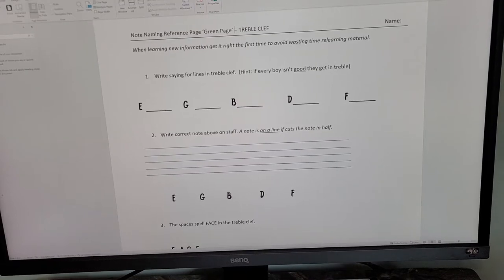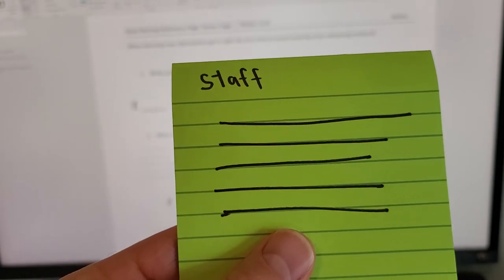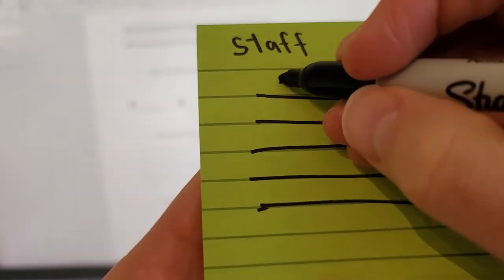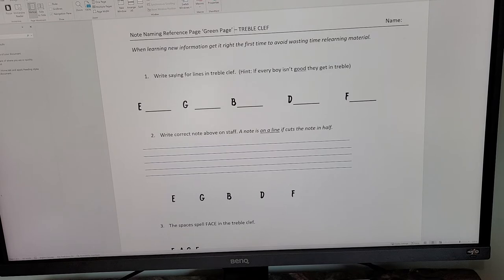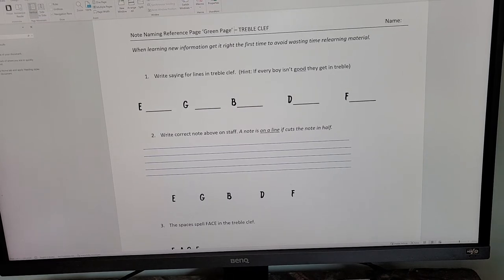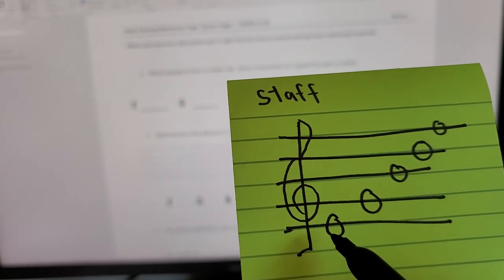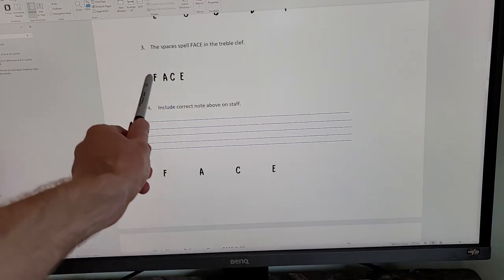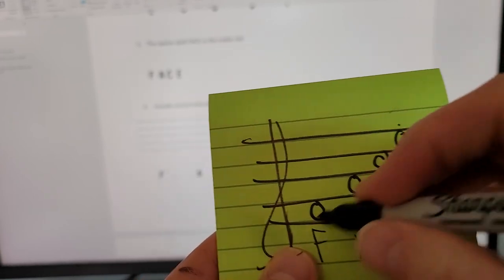Grade 9 GREEN PAGE INTRO Part I